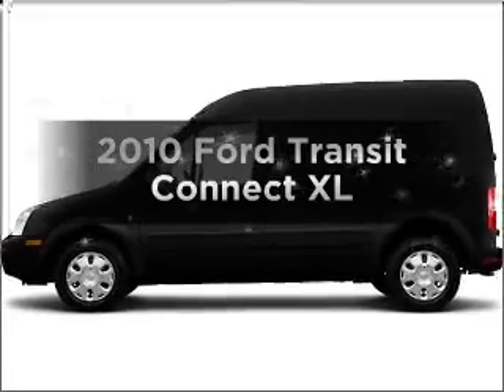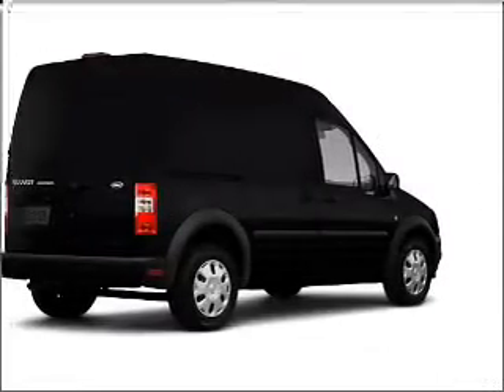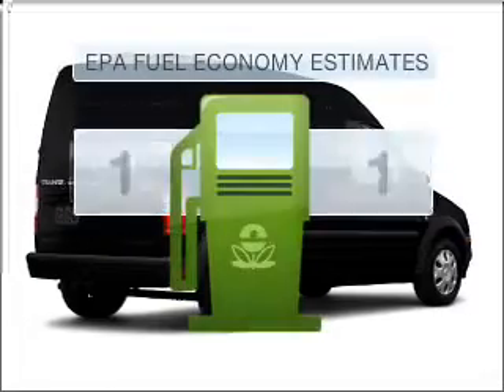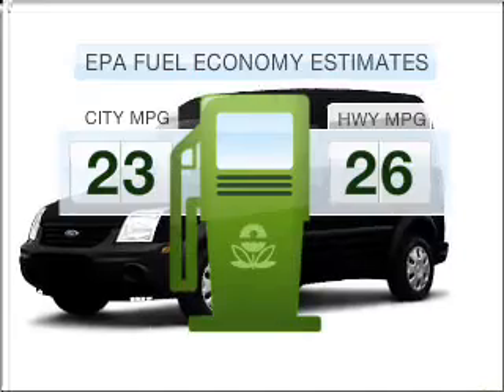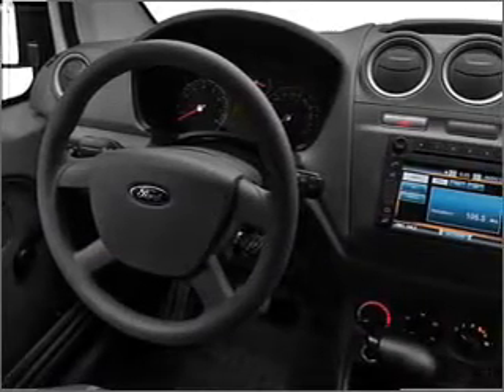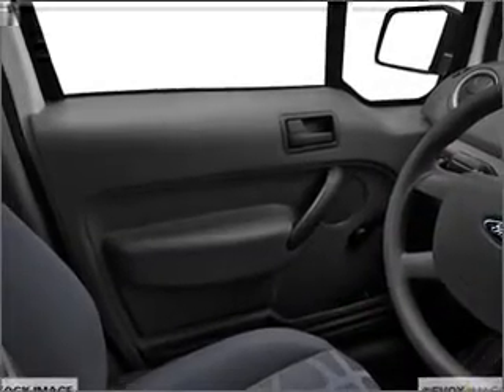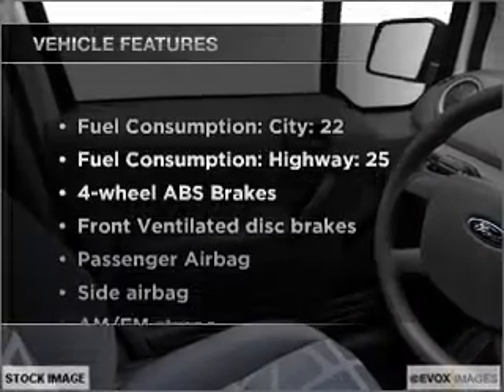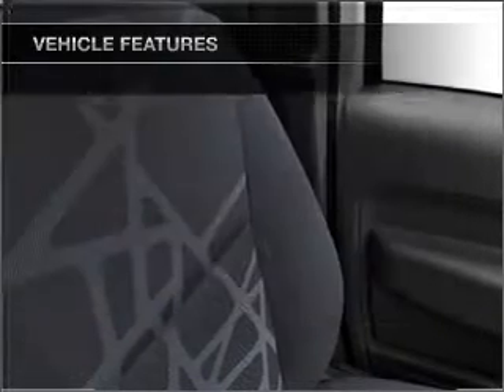2010 Ford Transit Connect - Huntersville NC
Year: 2010
Make: Ford
Model: Transit Connect
Trim: XL
Engine: 2.0 liter inline 4 cylinder 16 valve
Transmission: 4-Speed Automatic
Color: Panther Black Metallic
Mileage:
Address:
13825 Sta